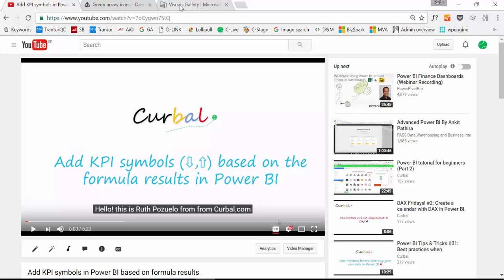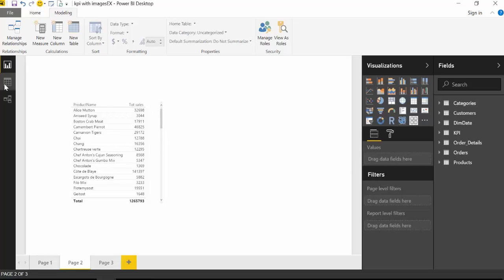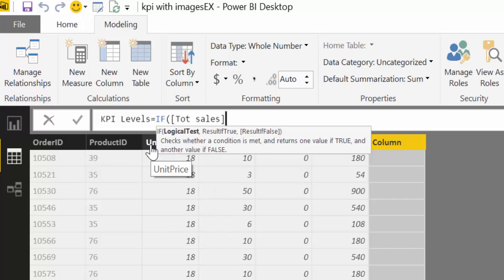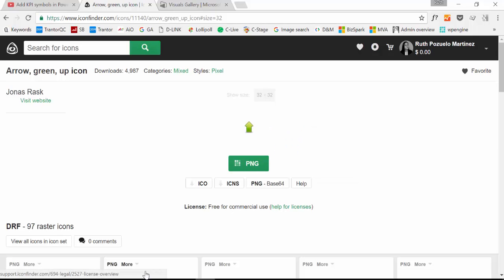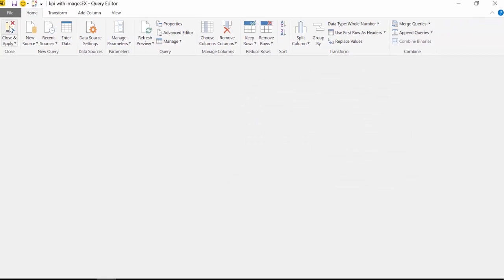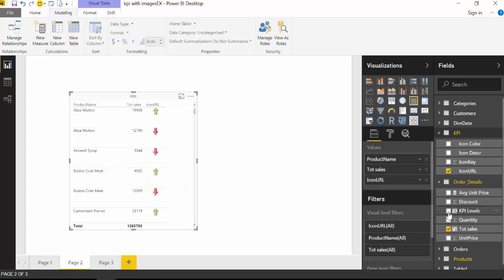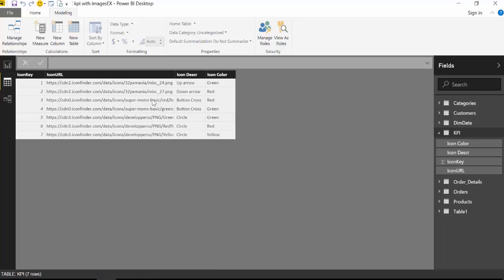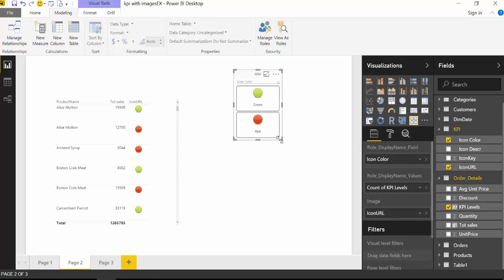Power BI Tips & Tricks #12: Build your own KPI indicators in Power BI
Finally you can create Excel like KPIs in Power BI with this neat trick!

Keynotes:
- Current KPI visuals in Power BI 00:13
- Build the KPI measure 01:12
- Create the icons from web sources 03:15
- Filter your table by the KPI’s 07:20